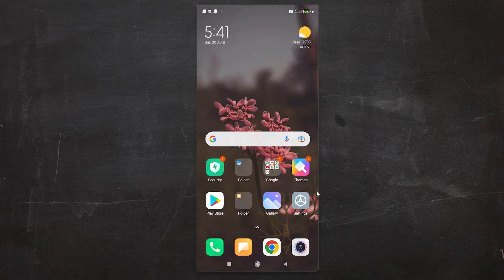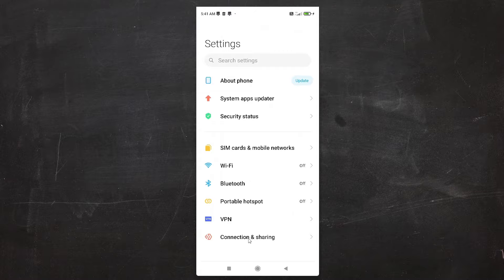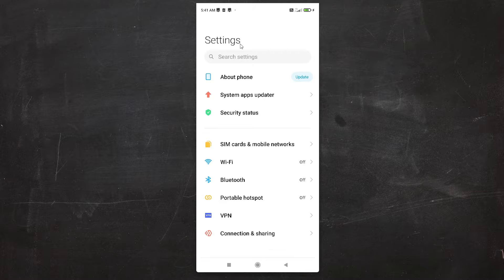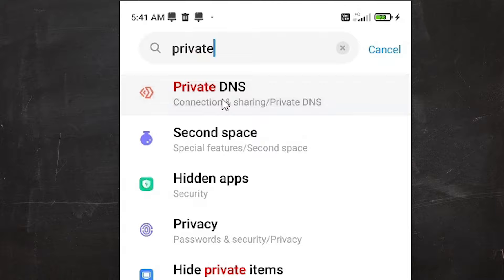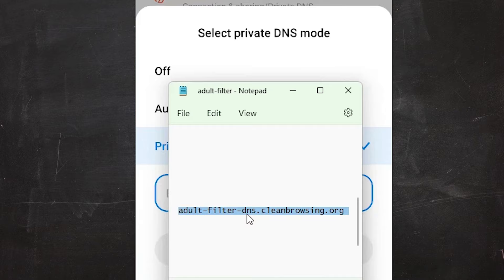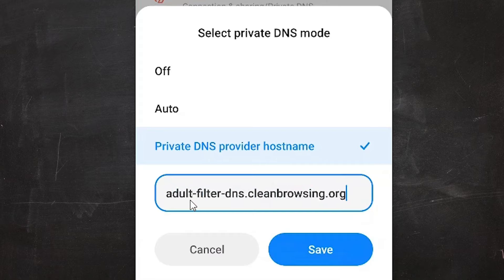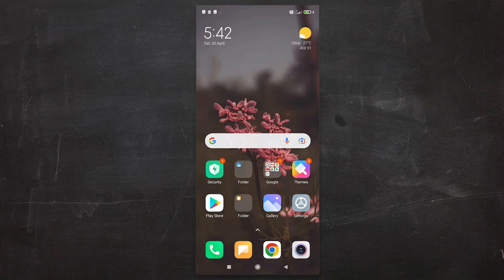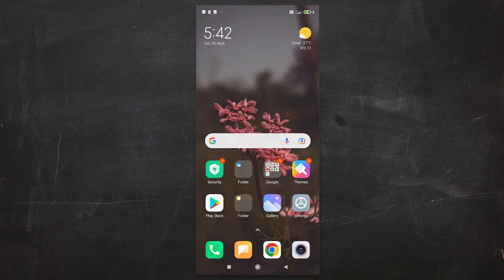How to Block all Adult sites with single setting in Android Mobile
Just like food shelters and  clothes, the internet is essential for human beings. But it contains adult  sites and for the safety of our family and kids we has to block this kind of bad site. In this video we are going to show you how to easily  block all adult content side in android mobile by the very simple way.
we just use Android Mobile new feature private DNS for this Video.  It's Works on mobile  data,  Wi-fi internet ,  or on Any internet ...